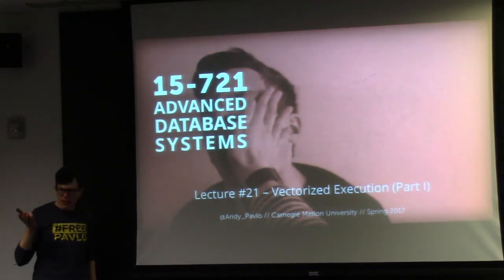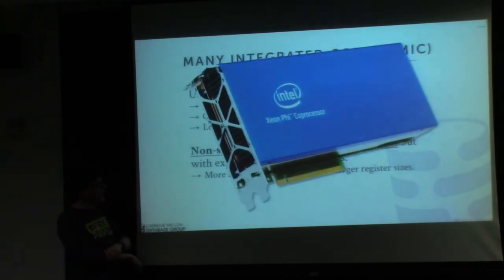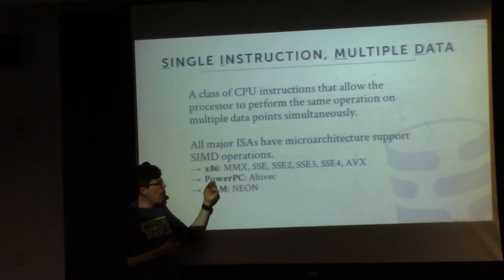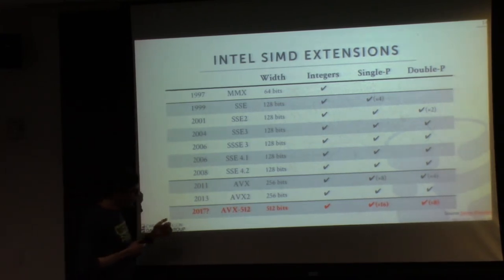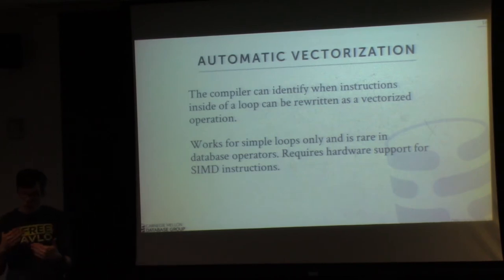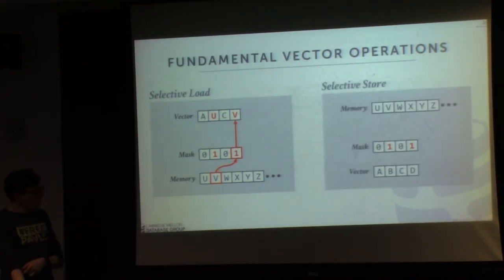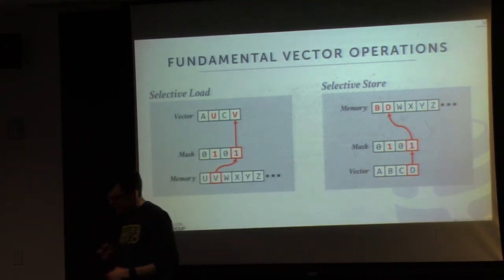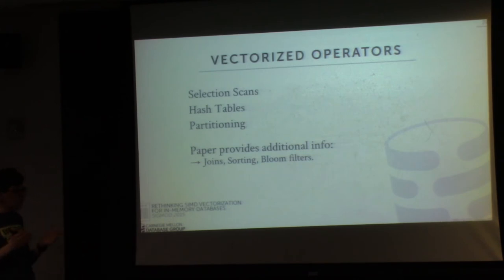L21 - Vectorized Execution (Part I) [CMU Database Systems Spring 2017]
15-721 Advanced Database Systems (Spring 2017)